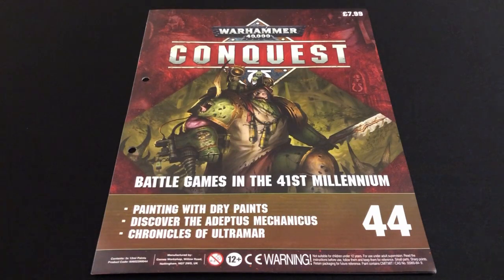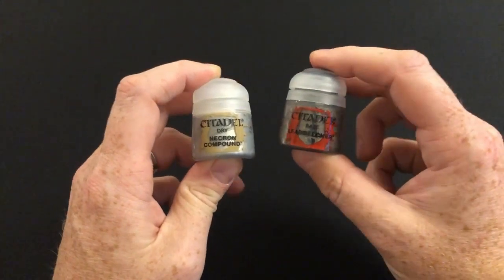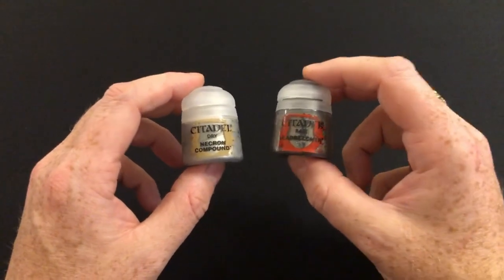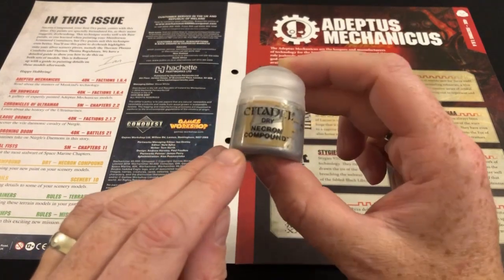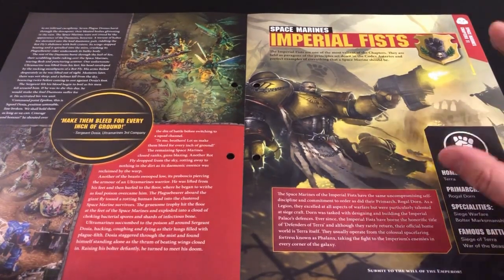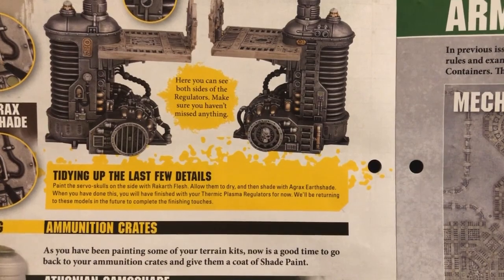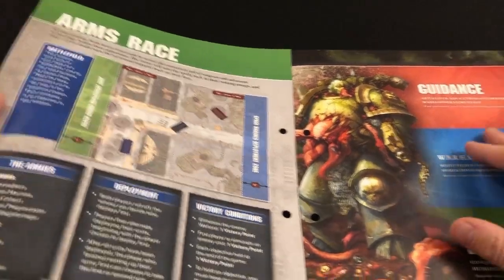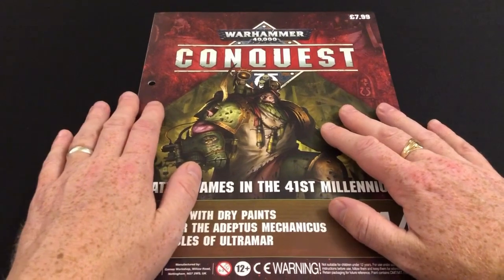Warhammer 40,000: Conquest Issue 44 Review (Hachette Partworks) - Dry Necron Compound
Always Board Never Boring reviews issue 44 of Warhammer 40,000: Conquest, the partworks magazine from Hachette Publishing in association with Games Workshop. This issue comes with some Necron Compound and Leadbelcher paint, so it's not great value. However, overall this subscription continues to deliver on its value proposition. They can't all be winners.